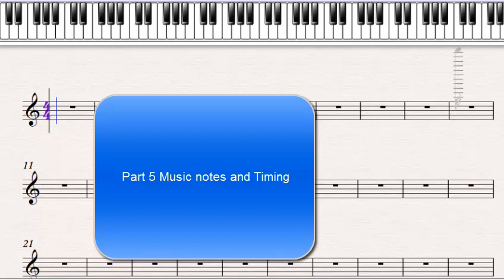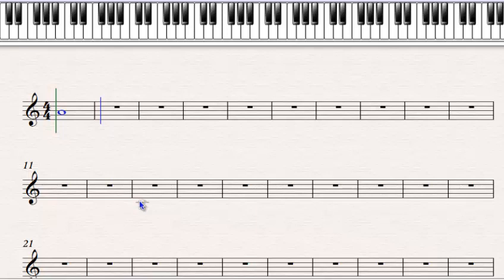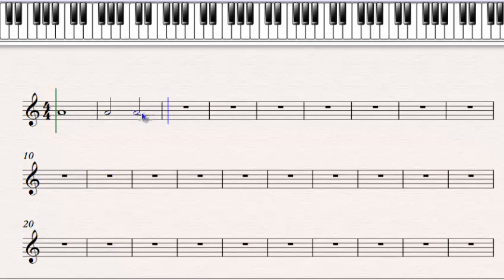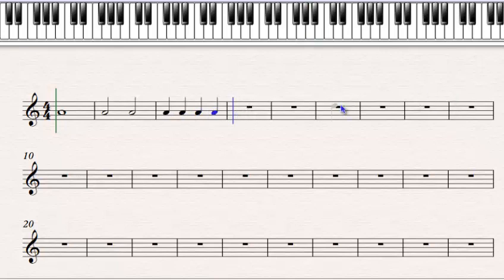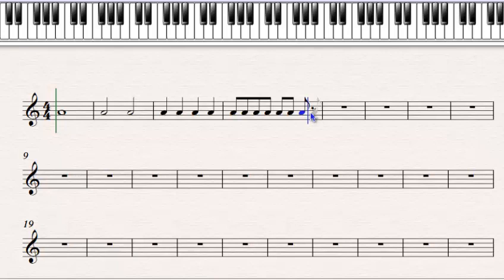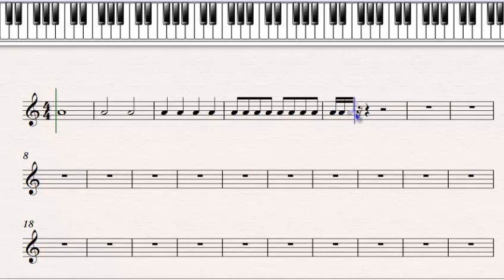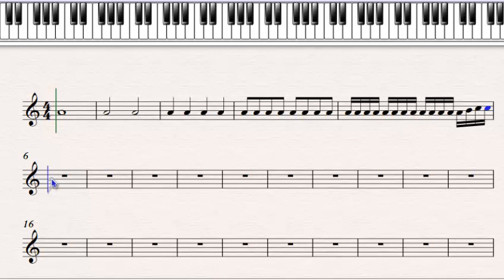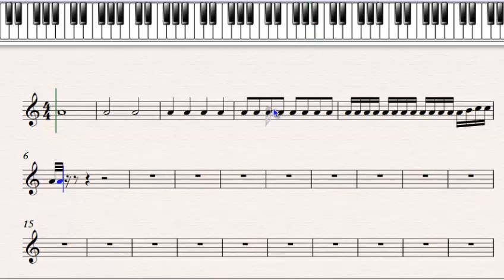Music Notes and Timing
Each note indicates how much count it should receive (how long you should down the key). Three notes are used in the music sheet but there are more (research those). Identify the notes one at a time then read below for the designated counts.

Whole note -- Four beats (1 and -2 and -- 3 and - 4 and).

Half note -- Two beats (1 and 2 and).

Quarter note -- One beat (1 and)